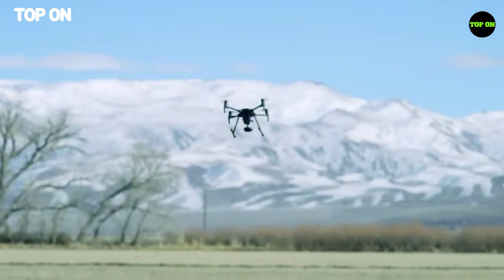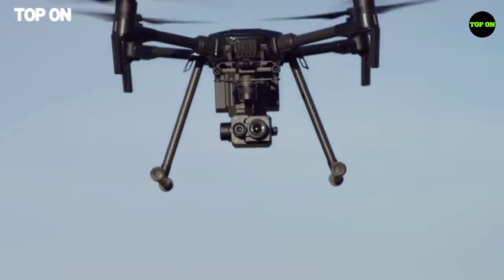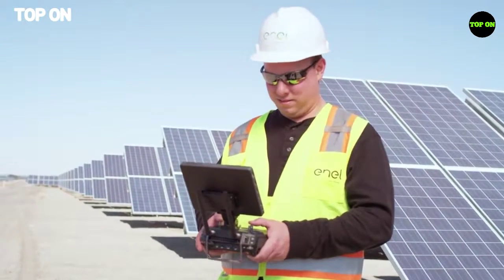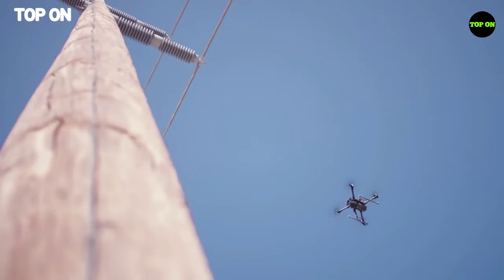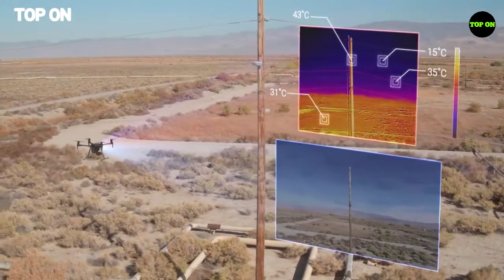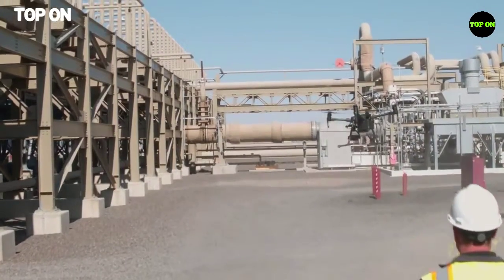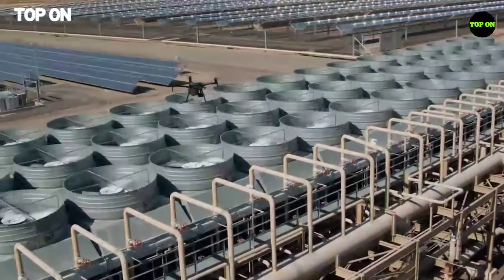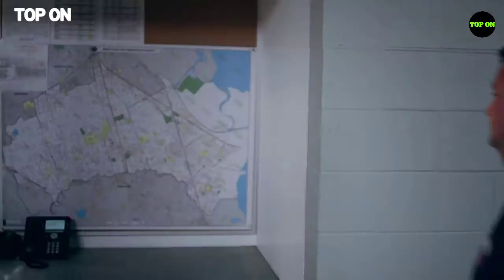DJI ZENMUSE XT2 DRONE OFFICIAL INTRODUCTION VIDEO